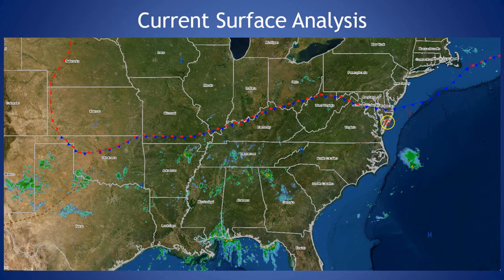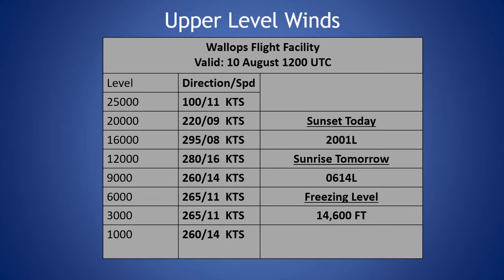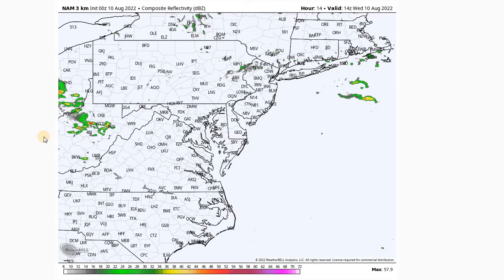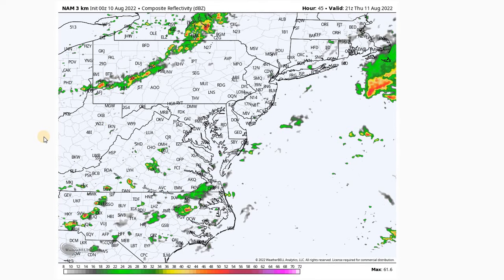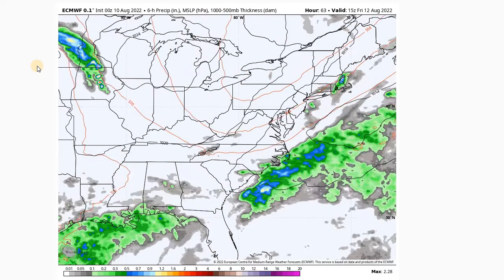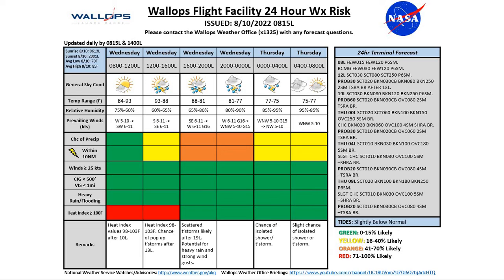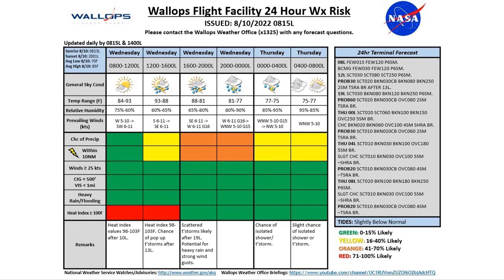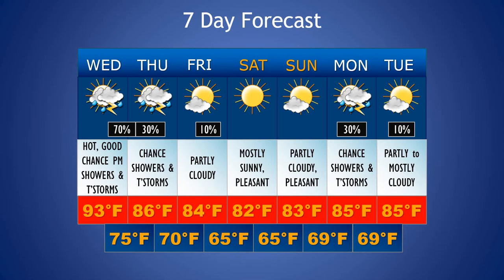Daily Wallops Island Extended Weather Briefing August 10th 2022